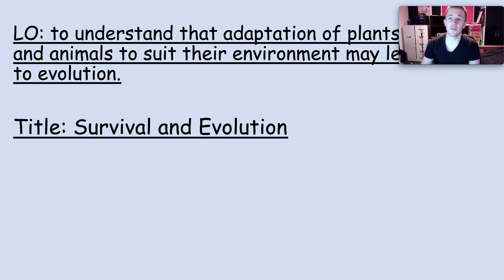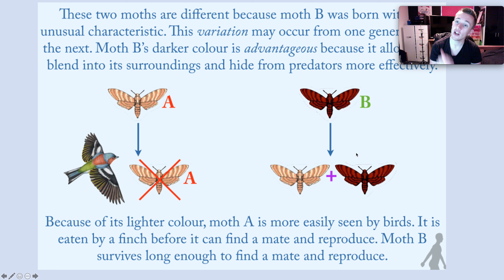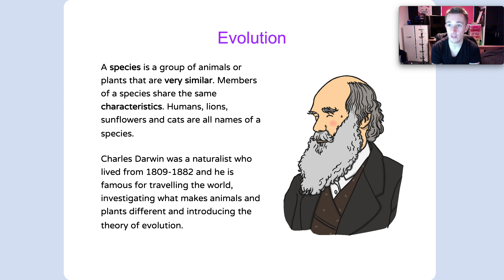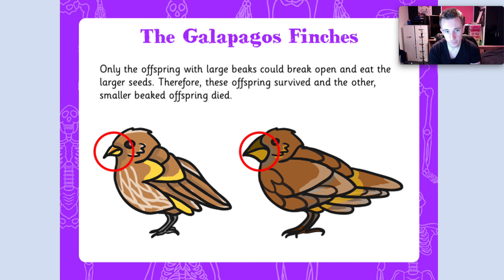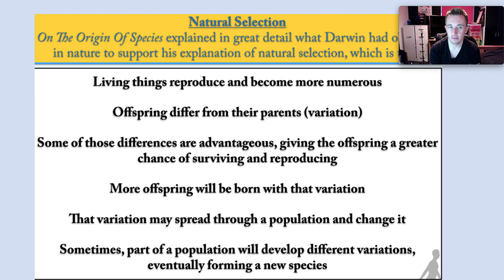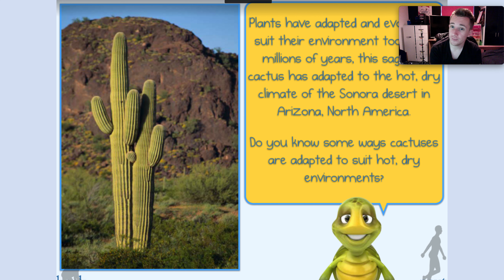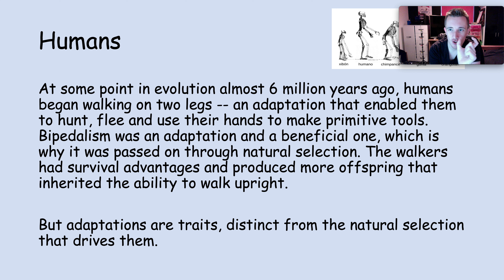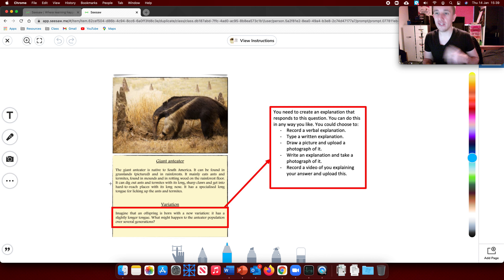Evolution Lesson 2 (Year 6)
Lesson two in our unit looking at Evolution. Today focuses on how adaptation, over time, leads to evolution of species through natural selection.